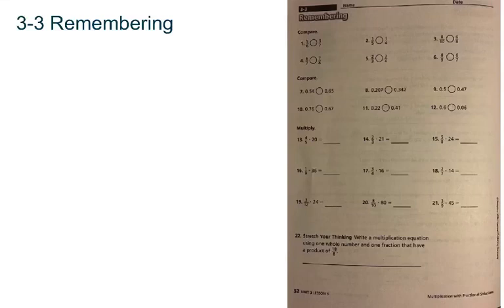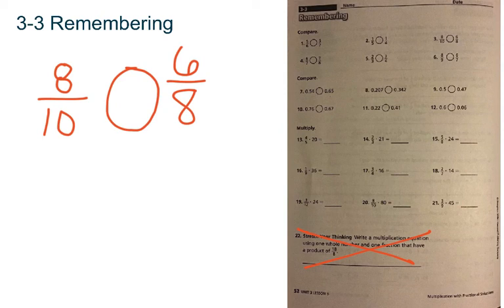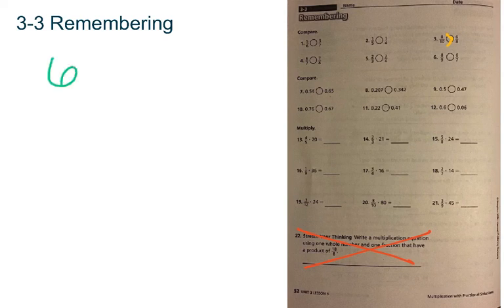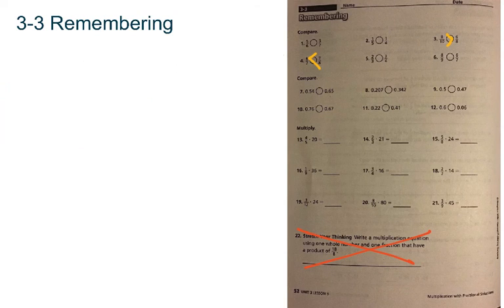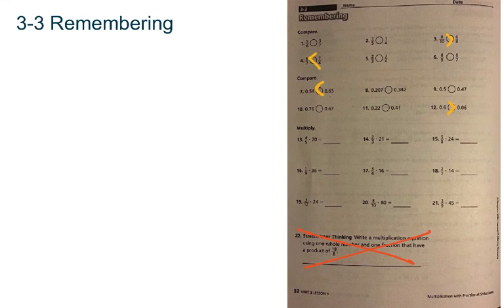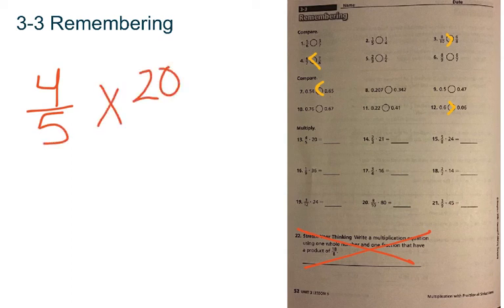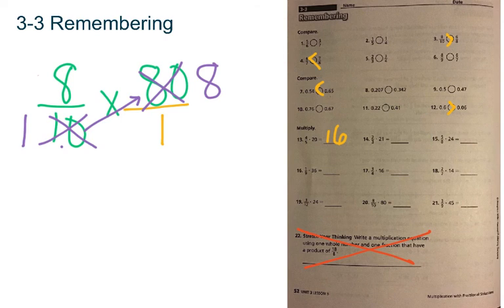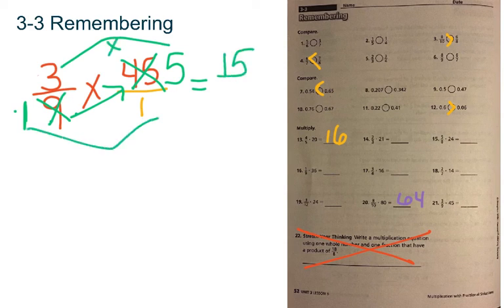Unit 3: Lesson 3 Remembering